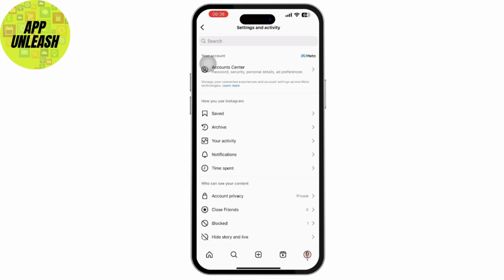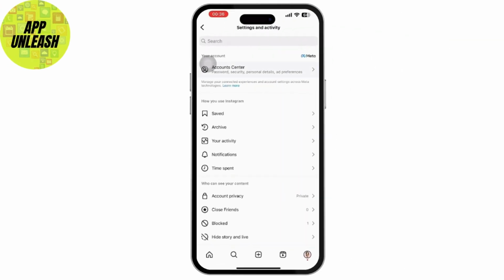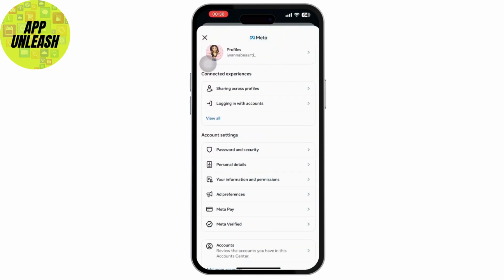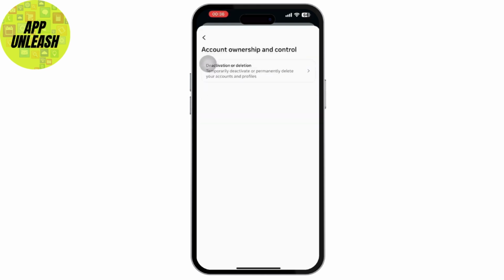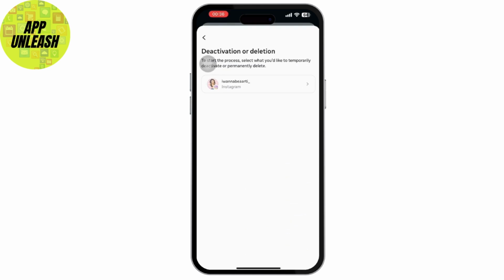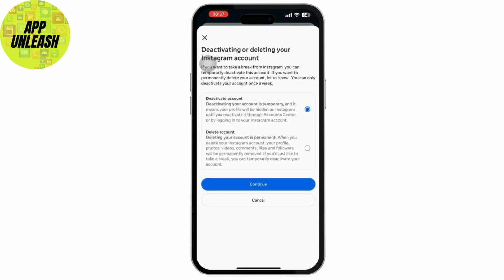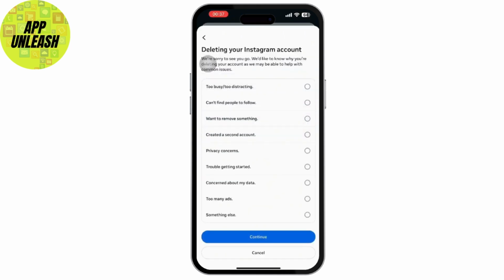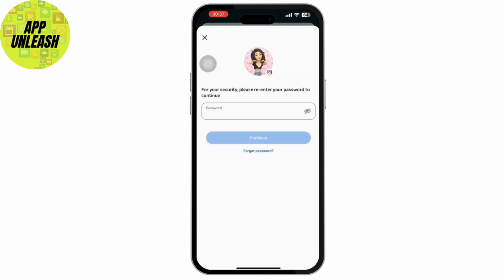How To Delete Instagram Account (2024)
Easy tutorial on How To Delete Instagram Account. Easily Learn How do I delete my Instagram account permanently with the help of this guide.

Want to delete your Instagram account? Follow this quick and easy tutorial to learn how to permanently remove your Instagram profile. We’ll walk you through the steps, from accessing account settings to confirming the deletion.

delete instagram account, how to delete instagram, instagram account deletion, remove instagram account, delete my instagram account, instagram account tutorial, delete account instagram

Chapters:
00:00:00 - Introduction
Learn how to delete your Instagram account easily.

00:00:10 - Open Instagram
Open the Instagram app on your mobile device and log into your account.

00:00:15 - Access Profile
Tap on your profile icon in the bottom right corner to access settings.

00:00:20 - Go to Account Center
Navigate to "Account Center" or "Account" from the settings menu.

00:00:25 - Select Personal Details
Tap on "Personal Details" to find the account ownership options.

00:00:35 - Access Deletion Page
Tap on "Account Ownership" and proceed to the deletion page.

00:00:45 - Choose Delete Account
Select the "Delete Account" option from the available choices.

00:00:55 - Confirm Deletion
Choose "Delete" from the options and follow the prompts.

00:01:05 - Enter Password
Enter your Instagram password to confirm account deletion.

00:01:15 - Conclusion